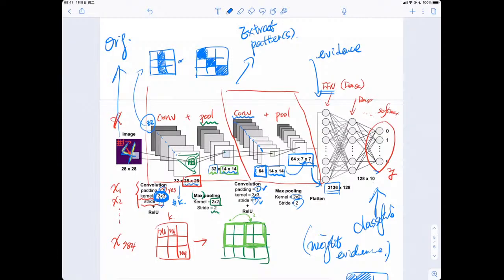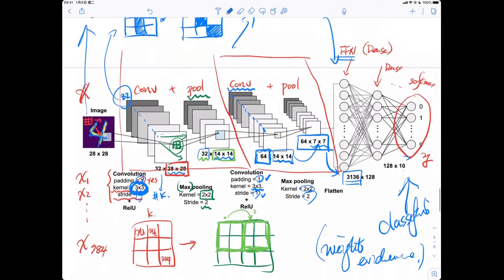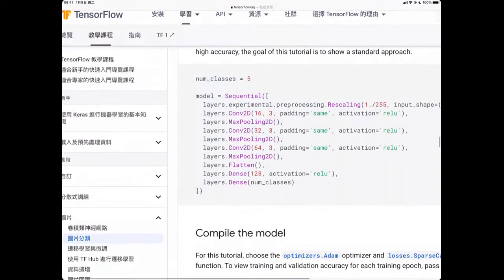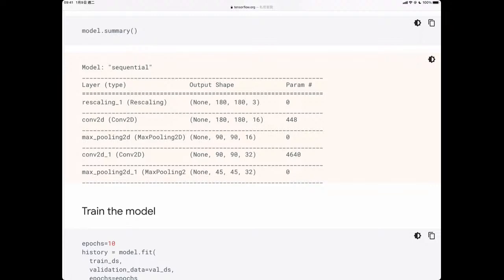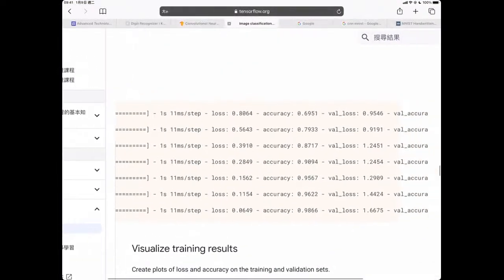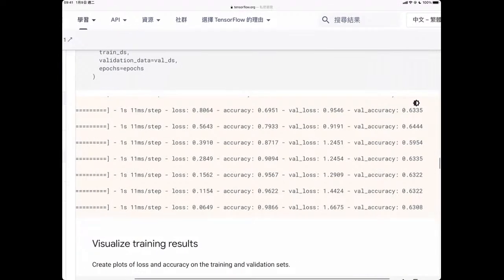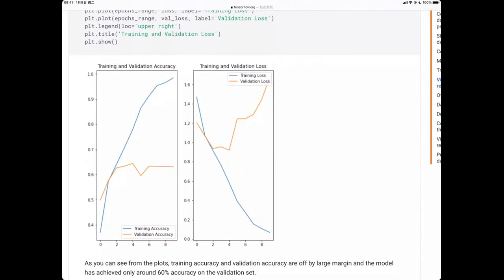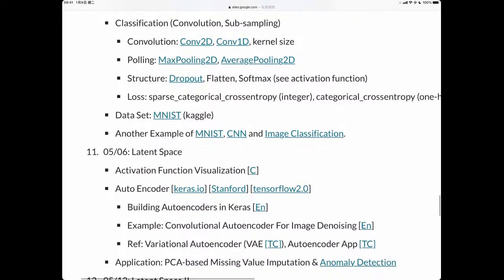[DS4CS] Week 11-3 Convolution